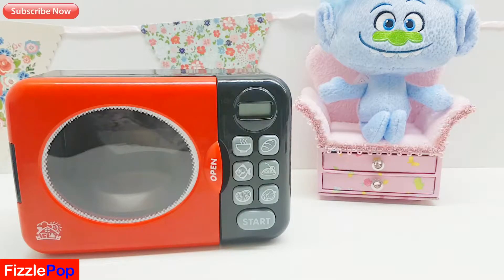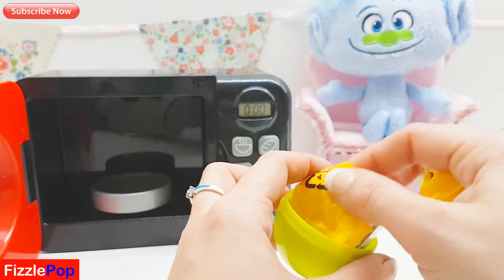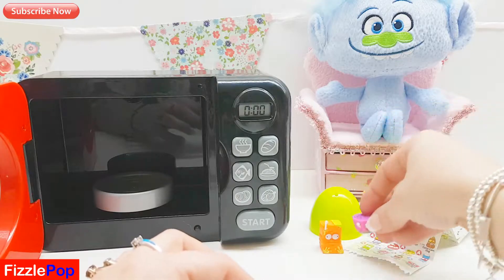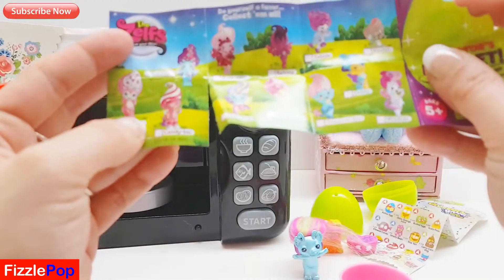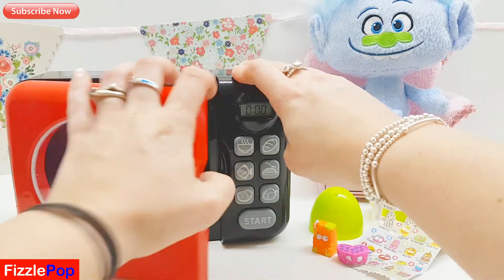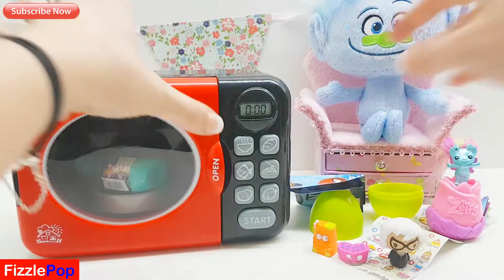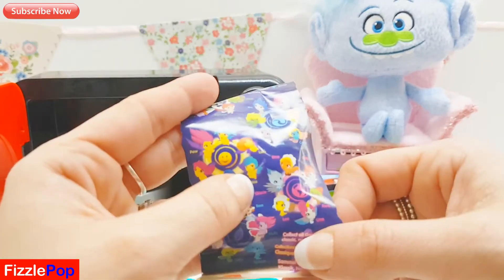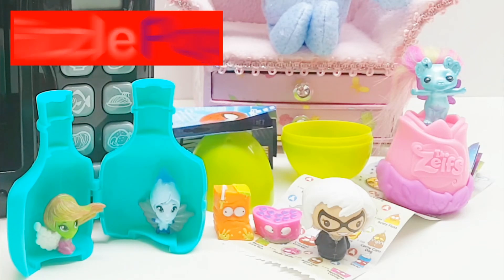MAGIC MICROWAVE! Genie Surprise Toys, Zelfs and Grossery Gang with Troll Guy Diamond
We have our magic microwave today. With the help of Guy Diamond we will see what our squishy foods turn into. Maybe Genie Surprise Toys, Grossary Gang or even Zelf's will come out of the magic microwave.

Join the fun with Play-doh Fizzlepop and SHARE MY VIDEOS!!.